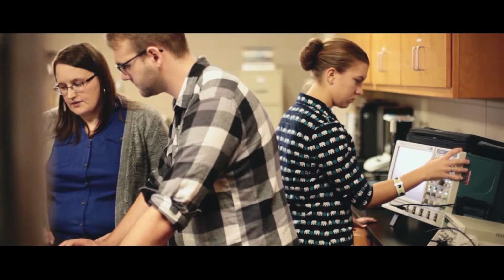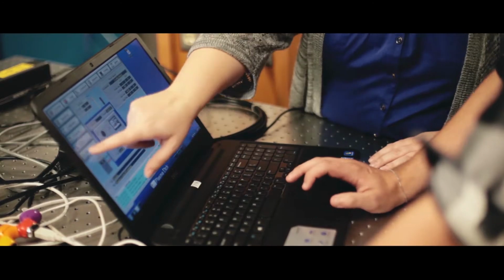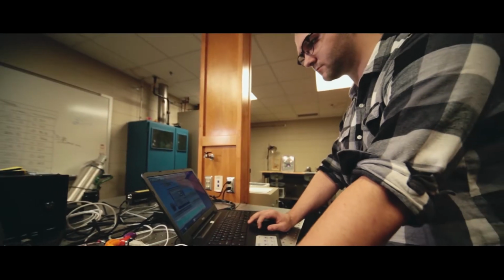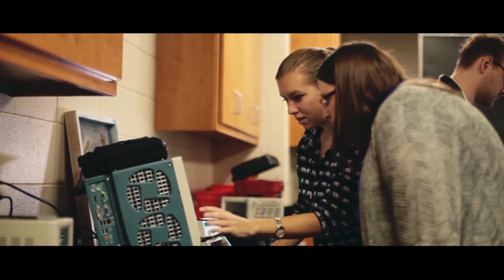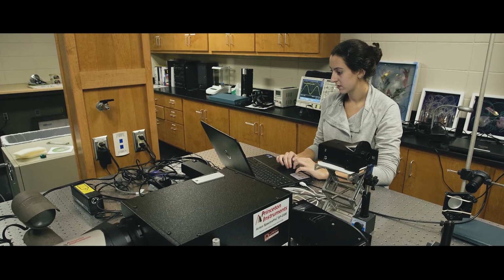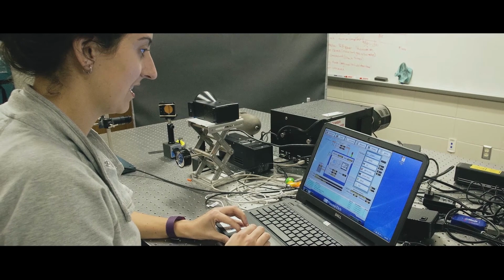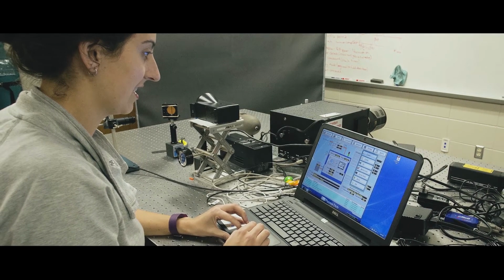Physics | The College of Arts & Sciences | Valdosta State University